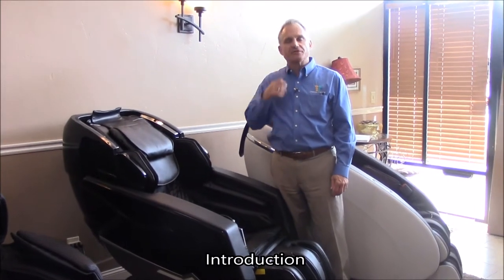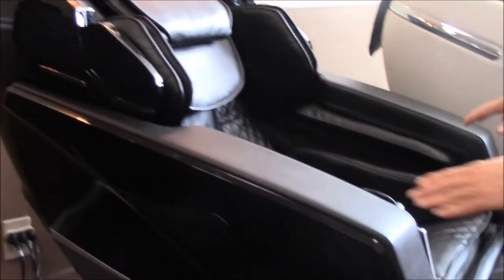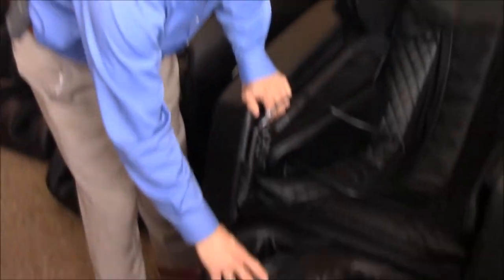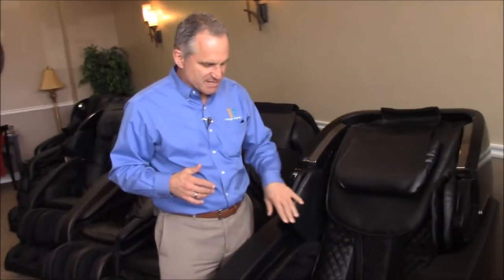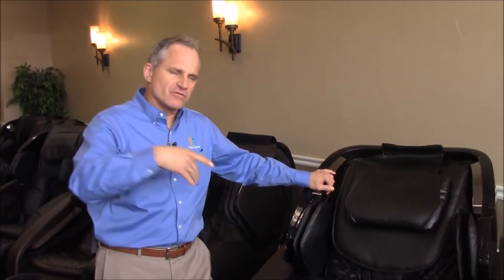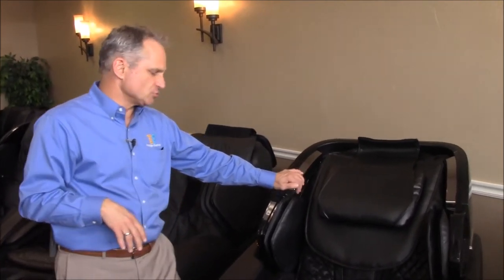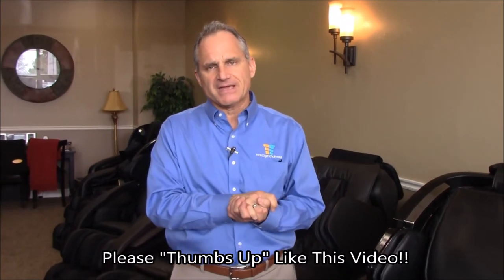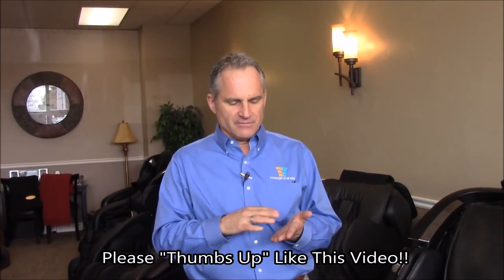Introduction - Osaki Pro Ekon Massage Chair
Dr. Alan Weidner introduces you to the Osaki Pro Ekon massage chair, another high end 3D L-track.

A portion of every Massage Chair Relief sale is donated to the Make-A-Wish Foundation.

If you would like to receive Dr. Weidner's free report "8 Things You Absolutely Must Know Before You Even Consider Investing In A High Quality Robotic Massage Chair", then go now Call us at to schedule your showroom appointment today!